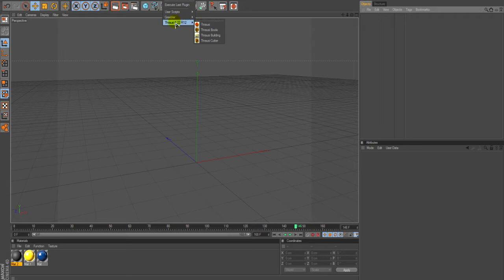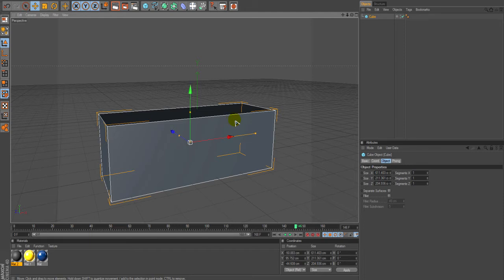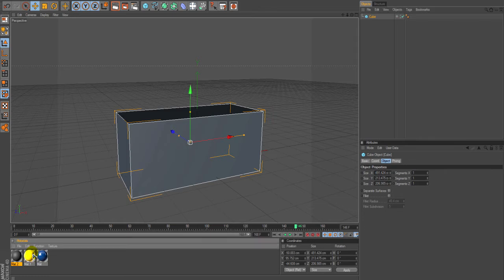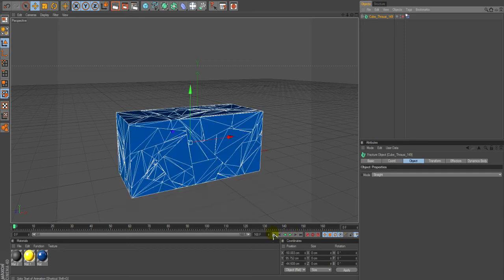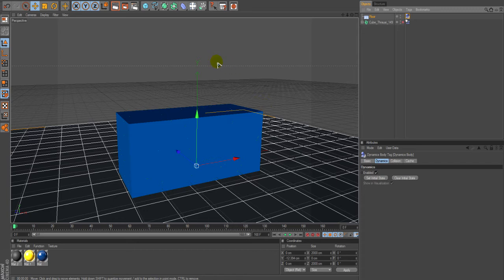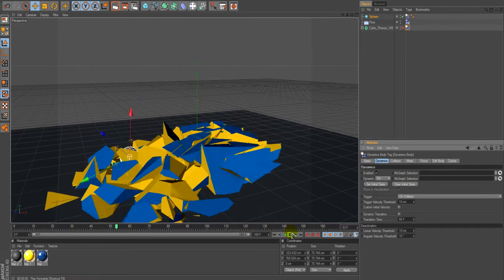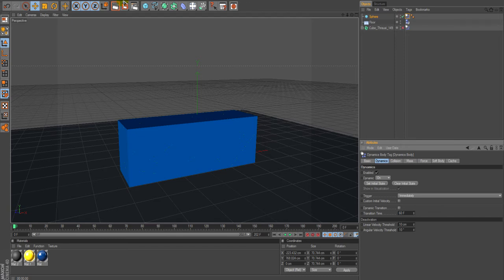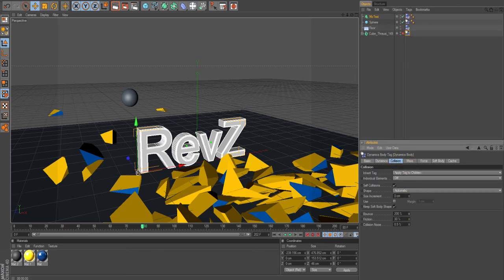How to make a Cool Intro with throusi in C4D // YrevzZ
Nitroman4D's Youtube: Nitroman2010

Hit me up on skype if interested in me editing something for you: I_React

Go check out our clan channel and give some support for the hard work you will enjoy the videos i promise